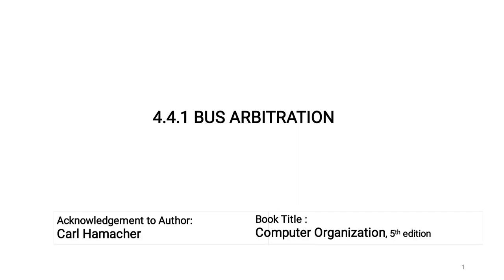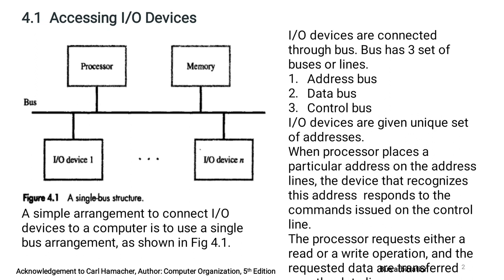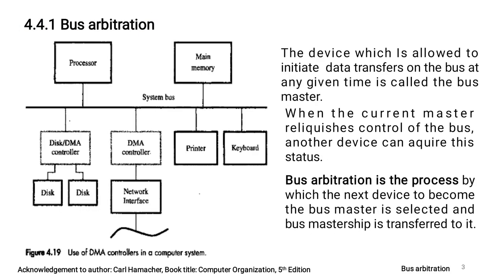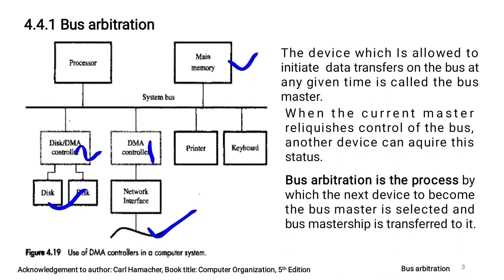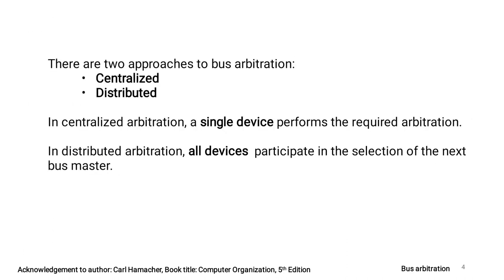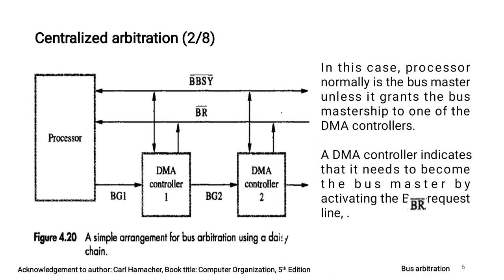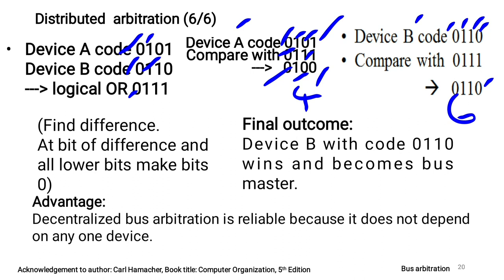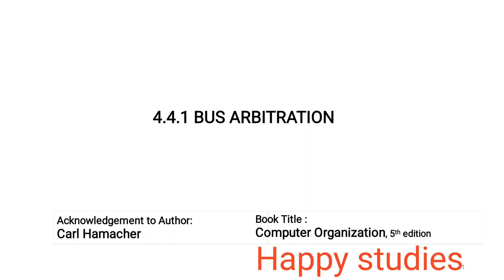Bus arbitration | Computer Organization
In this video, following are covered:

What is Bus arbitration?
What are the two types of Bus arbitration?
Explain the two Bus arbitration types in details.